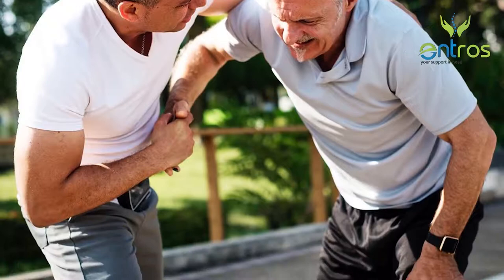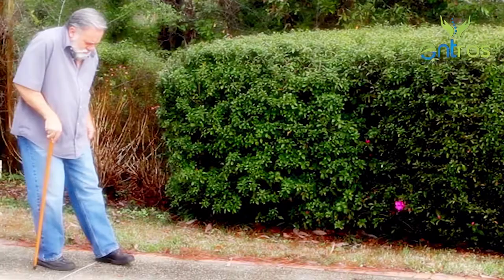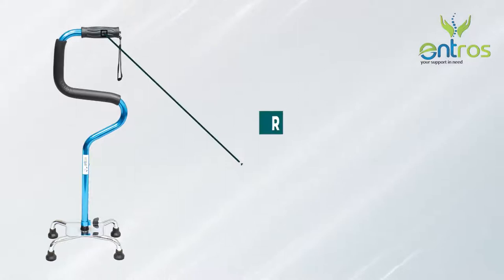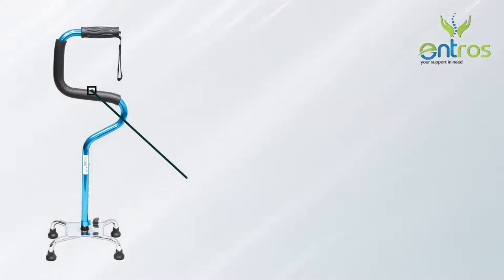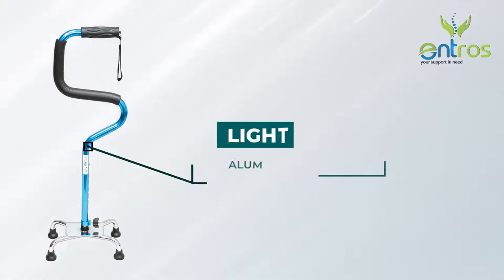Entros Curved & Height Adjustable Quadripod (4 legs) Walking Stick (KL921L) - CE & ISO Certified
The S-shaped frame of the walking stick provides optimum support to the user while walking. This walking stick helps people with a severe hunchback due to old-age or weakness as it can be held from two different handles provided as per requirement. The Entros KL921L walking stick for adults is perfect for patients who have undergone surgery and are facing mobility issues due to weakness. This stick is made of premium-quality aluminum which ensures that the stick is lightweight so that the user does not have to put much effort while using it. The height-adjustable feature of this stick makes it a universal fit that comes with 8 levels of adjustment. The rubber shoe of the walking stick for patients makes it skid resistant in nature which provides confidence while using it as the base of this stick is a quadripod that provides better support and stability. This walking stick for patients is CE European Union Certified, and ISO Certified as we only believe in serving our customers with the best. The handle of the walking stick has a soft cushioned foam grip for a comfortable clamp.